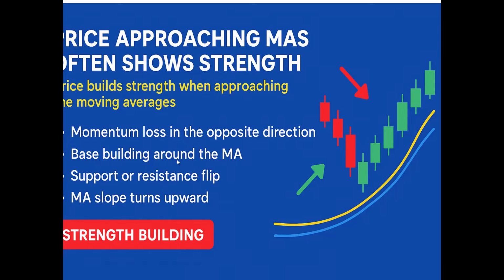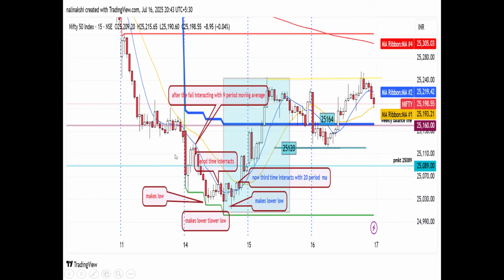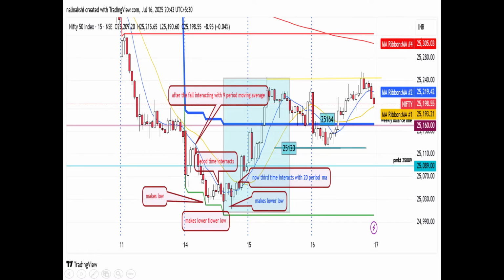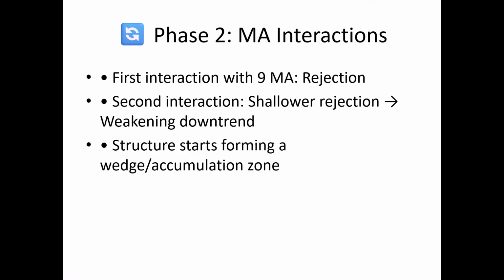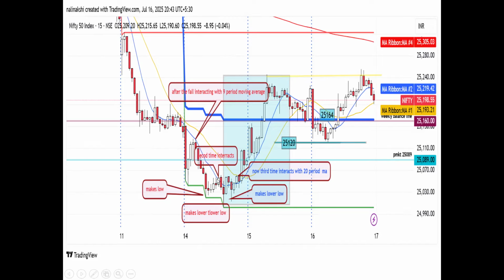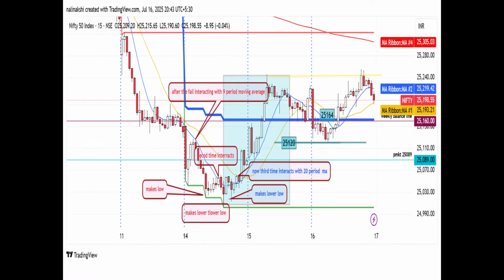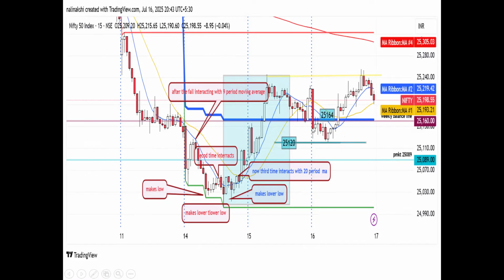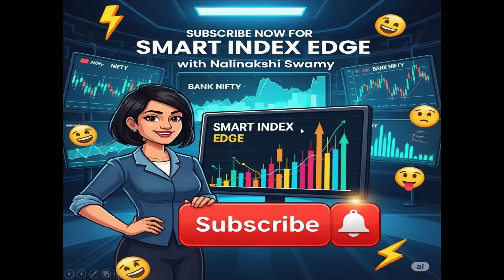How to Spot Nifty Reversals Early Using MA 🔍 Secret Price Action Explained!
📊 In this video, we break down a powerful price action reversal in Nifty 50 using the 15-minute chart.
Discover how 9-period and 20-period moving averages reveal the shift in market structure, and how lower lows and resistance flips signal a bullish reversal.

We’ll walk you through:
✅ Identifying selling exhaustion
✅ Interaction with moving averages
✅ Breakout confirmation and retest
✅ Psychology behind the setup

This is a must-watch if you want to trade reversals with confidence and read market str